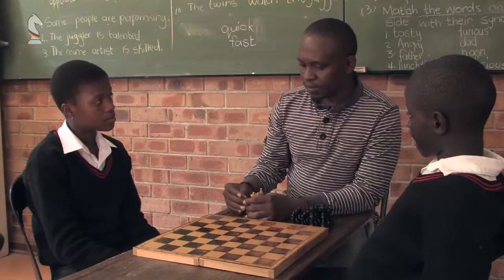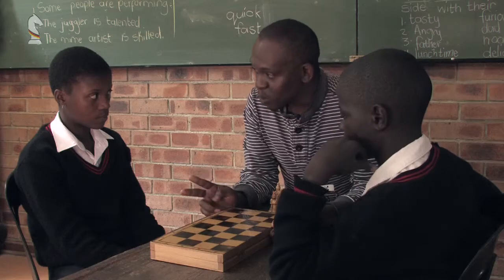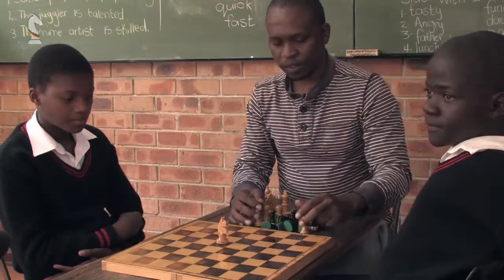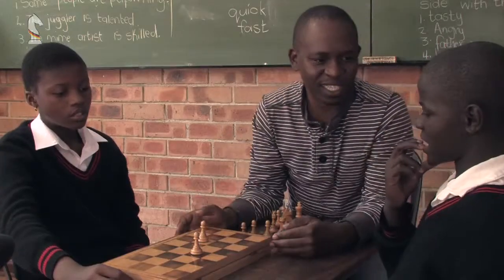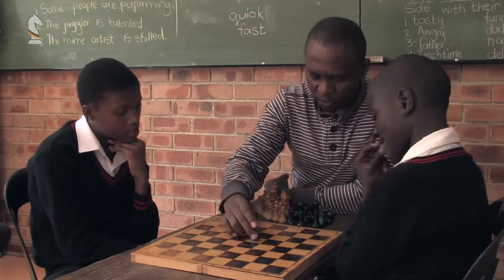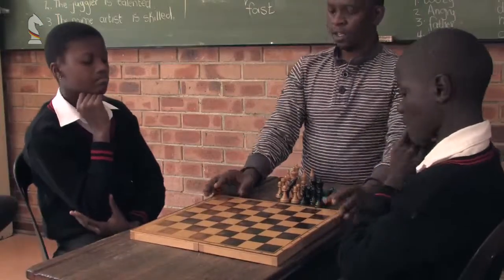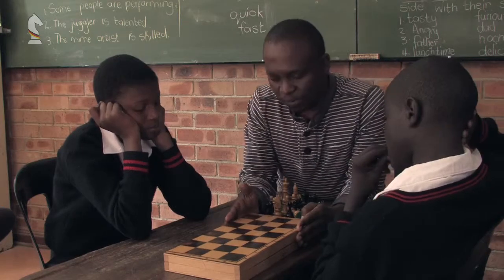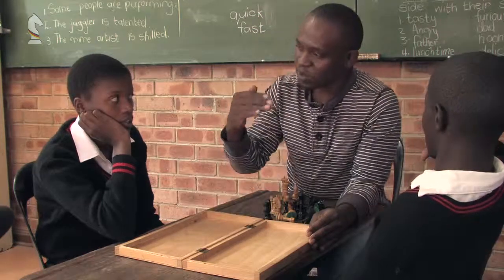6. 4 Mental Exercise - Gordan Primary School (Documentation)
During the April 2014 Training our team made first steps in the field of mental exercise, based on the chess game. The goal is to devolp tools and exercises to focus on the development of mental abilities for the pupils to "work in one's mind".
Such abilities can be a special benefit to support the learning abilities of the pupils, as we know from experiences from other chess projects at primary schools, as for instance in Satka.

During the April training, we started the mental exercises at Hitekami Priamary School, next was Gordon Primary School,
followed by a very impressive lesson at Mambo Primary School
and a lesson at Mid-Ennerdale Primary School.

The lessons documented at Hitekami and Gordon are given just for documentation, since it was first time both teacher and pupils entered this field.
The lesson at Mambo Primary School was performed so well, both by chess trainer Andrew and the two pupils in front, you can take it as a good inspiration for your own steps on this interesting field, in order to compile your own lessons.
The pupils you see in the Mambo mental exercise lesson were picked by accident at the end of the ordinary school shedule from a group of boys who just were around.